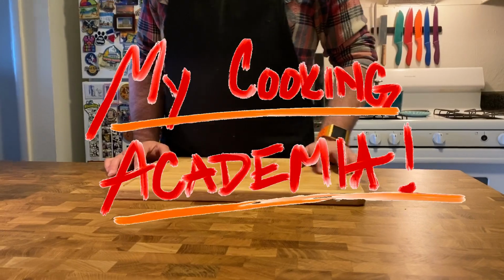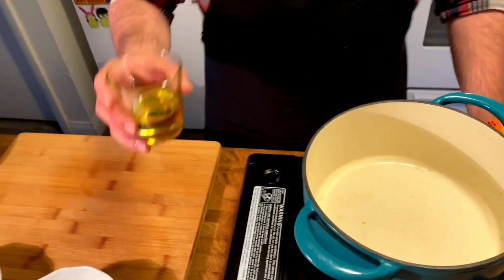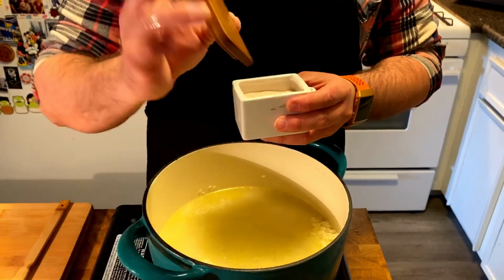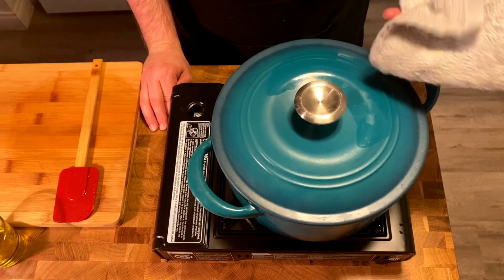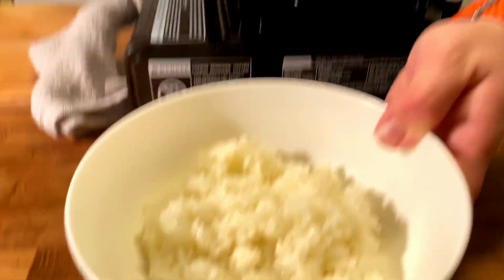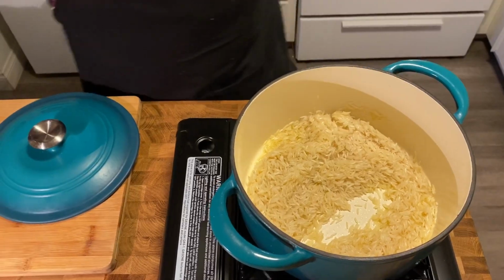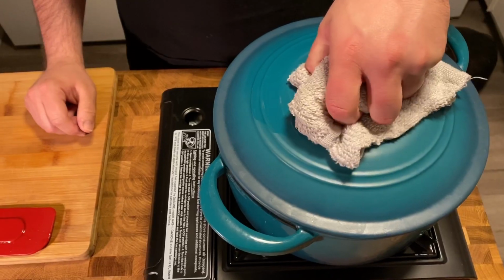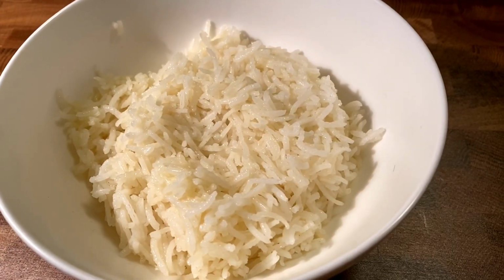How to cook White Rice (Basics)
Welcome guys to My Cooking Academia in this episode I’ll show you how to make some basic white rice. I know a lot of people out there are cooking at home so I thought it would be a great opportunity to share with you how to make some simple white rice, so enjoy this video please subscribe and stay tuned for some good recipes coming your way.

Recipe:

Short Grain Rice.                                          Long Grain Rice
2 cups of Rice                                                 2 cups of Rice
2 cups of Water.                                             4 cups of Water
2 Tbsp of oil ( Olive or canola).                   2 Tbsp of oil ( Olive or canola)
3 pinches of Salt.                                          3 pinches of Salt